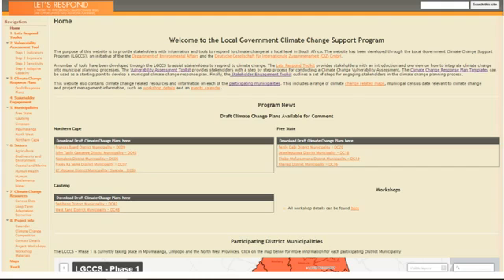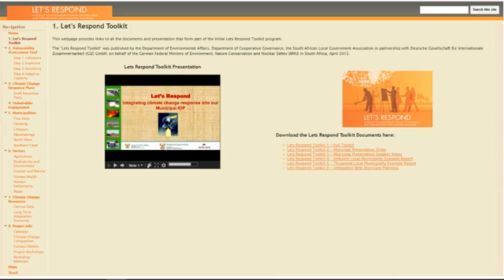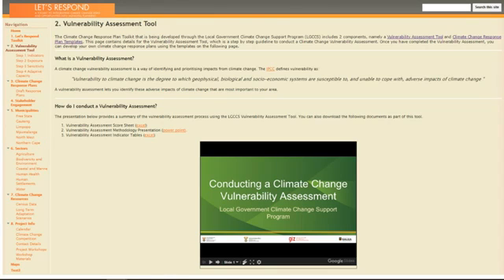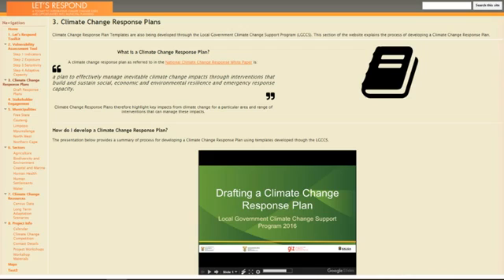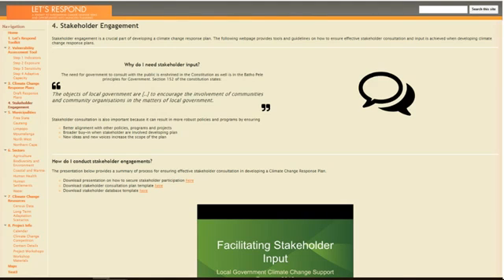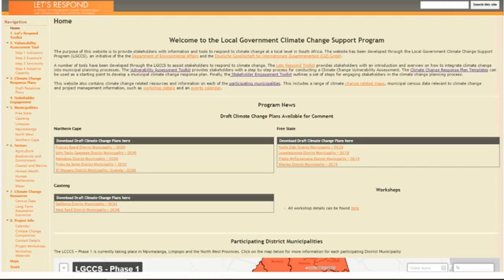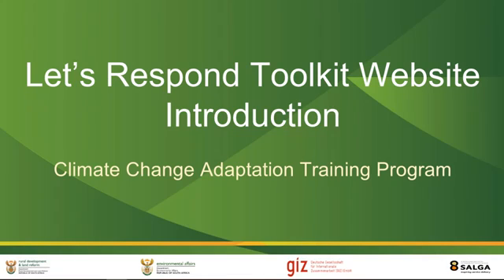Lets Respond Toolkit Website